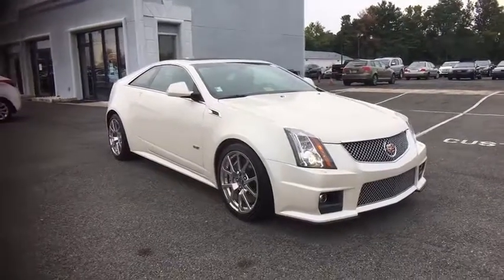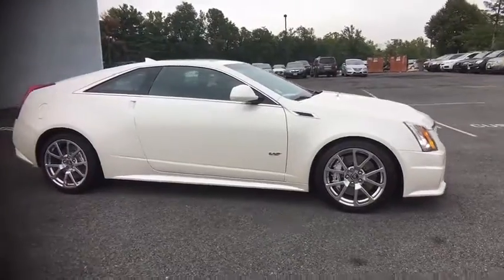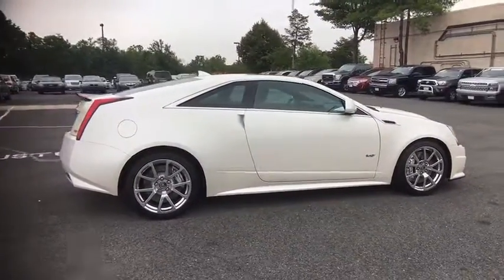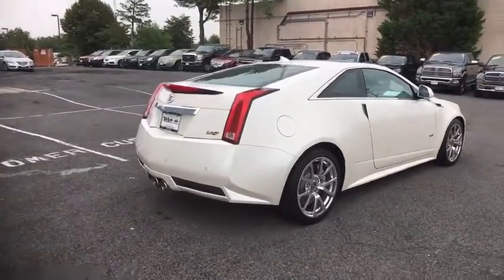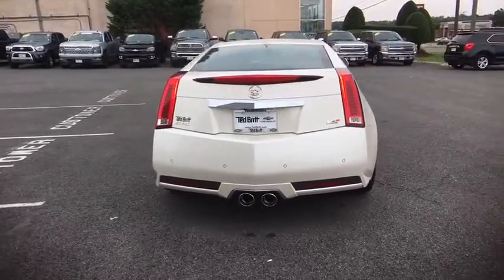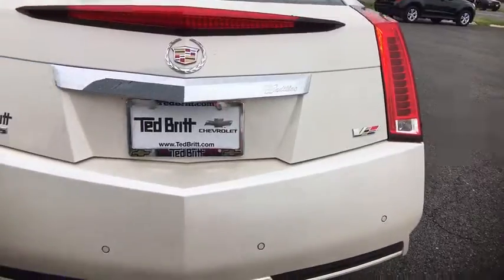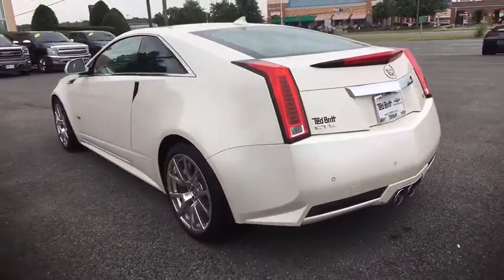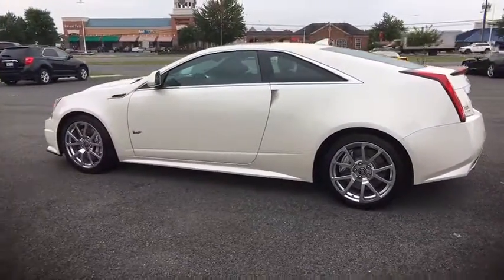2013 Cadillac CTS-V Coupe Sterling, Leesburg, Vienna, Chantilly, Fairfax, VA T75524A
Used 2013 Cadillac CTS-V Coupe

CARFAX One-Owner.brTHIS VEHICLE IS LOCATED AT THE TED BRITT FOR LIFE STERLING LOCATION! It has gone through our industry leading TB4L inspection and reconditioning process which qualifies it for our 'Ted Britt 4 Life!' Lifetime Vehicle Coverage! Powertrain4Life; Nitro4Life; Windshield4Life; VAInspection4Life; Battery4Life; and Loaner4Life. See Dealer for details See Dealer for details.
ENGINE 6.2L SUPERCHARGED V8|CHMSL V-Series|Fog lamps integrated in front fascia|Glass Solar-Ray light-tinted|Headlamp washer system|Headlamps high intensity discharge with Adaptive Forward Lighting System and flash-to-pass.|Sunroof delete|Tire Inflation Kit|Tires P255/40R19 front and P285/35R19 rear Y-rated performance|Air filtration system automatic cabin odor filtration|Armrest front center|Cargo convenience net trunk|Climate control dual-zone automatic with individual climate settings for driver and right-front passenger|Console front floor with floor shifter integral armrest storage compartment and cup holders|Console rear center with dual cup holders|Cruise control electronic with set and resume speed|Defogger rear-window electric with front and side window outlets for the driver and right-front passenger|Floor mats carpeted front and rear|Fuel gauge analog|Head restraints active front|Instrumentation analog with speedometer tachometer fuel gauge oil pressure gauge (V-Series supercharger boost gauge) engine water temperature gauge and Driver Information Center|Lighting accent LED spotlights with lighting pipes|Mirror inside rearview auto-dimming with OnStar controls|Remote vehicle start (Not available with (MN6) 6-speed manual transmission.)|Seat adjuster 8-way power front passenger|Seat adjusters 2-way power driver and front passenger lumbar control|Seat rear split-folding|Steering column power rake wheel and telescopic with memory|Theft-deterrent alarm system|Trunk release power|Universal Home Remote includes garage door opener 3-channel programmable|Visors driver and front passenger illuminated vanity mirrors|Windows power with front Express-down/-up and front passenger lockout|Battery maintenance-free with rundown protection|Brake electronic parking|Differential limited slip|Drivetrain rear-wheel drive|Engine 6.2L supercharged V8 (556 hp [414.6 kW] @ 6100 rpm 551 lb-ft of torque [743.9 N-m] @ 3800 rpm)|Exhaust stainless steel|Steering power rack-and-pinion|Suspension Sport with Magnetic Ride Control|Antenna integral front and rear|SiriusXM Satellite Radio is standard on nearly all 2013 GM models. (Enjoy a 3-month trial to the XM Premier package with over 140 channels including commercial-free music all your favorite sports exclusive talk and entertainment. And now add premium channels to your trial at no cost. Welcome to the world of satellite radio. Requires a subscription sold separately by SiriusXM after the trial period. If you decide to continue your service at the end of your subscription service will automatically renew and bill at the rates in effect at the time of renewal until you call SiriusXM at 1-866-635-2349 to cancel. See our Customer Agreement for complete terms Available only to those at least 18 and older in the 48 contiguous USA and D.C.)|Air bags dual-stage frontal driver dual-depth frontal passenger with passenger sensing system driver and right-front passenger side impact and front and rear outboard head curtain (Head curtain side air bags are designed to help reduce the risk of head and neck injuries to front and outboard rear seat occupants on the near side of certain side-impact collisions. Always use safety belts and child restraints. Children are safer when properly secured in a rear seat in the appropriate child restraint. See the Owner's Manual for more information.)|Child seat restraint system|Daytime Running Lamps|Rear Parking Assist Ultrasonic with audible warning chimes|Rearview backup camera|Safety belts 3-point driver and right-front passenger|Side Blind Zone Alert|Tire Pressure Monitor System|Underhood Appearance Package includes underhood acoustic insulation